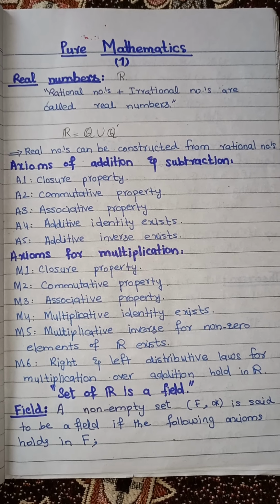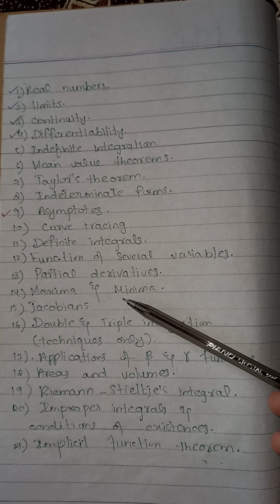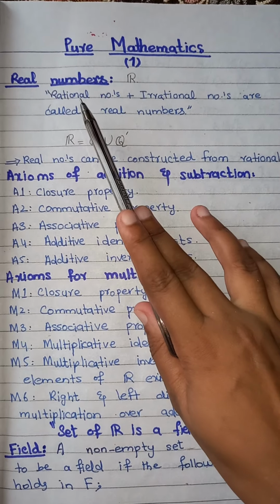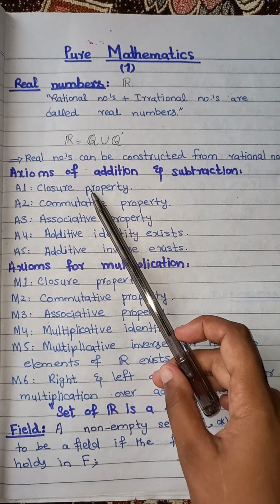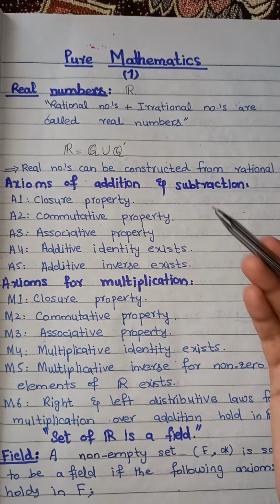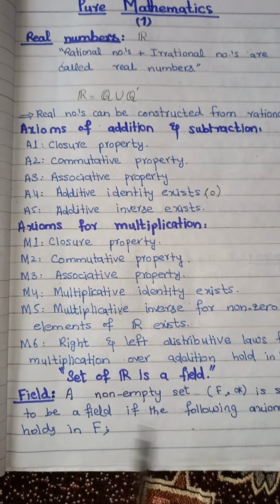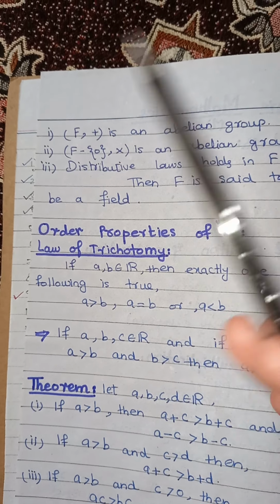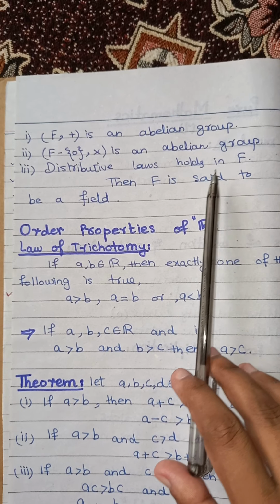Lecture#1.Calculus-1.Real numbers and axioms related to real numbers.Definition of a field.